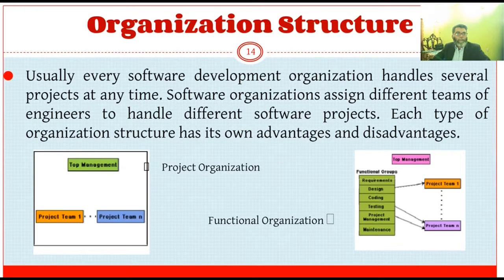Introduction to Software Engineering-Part-21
Organization Structure